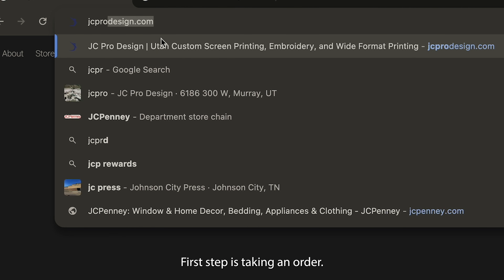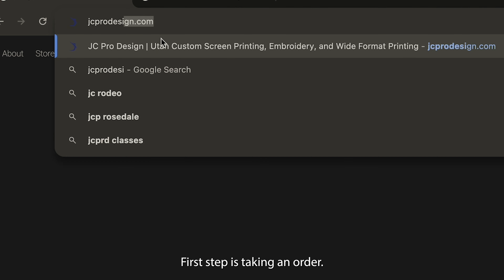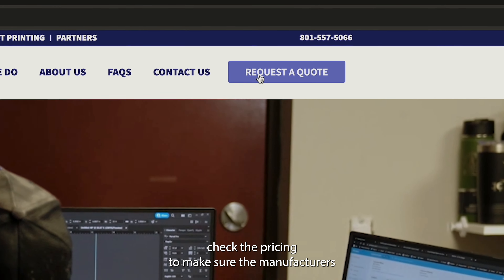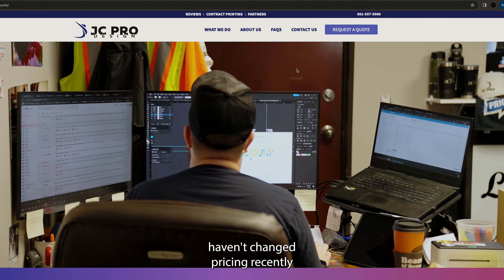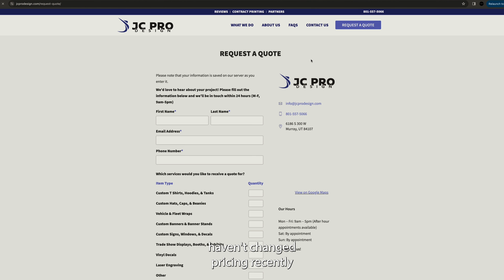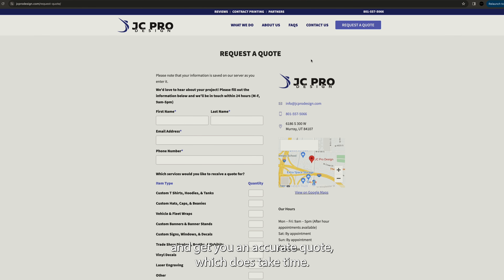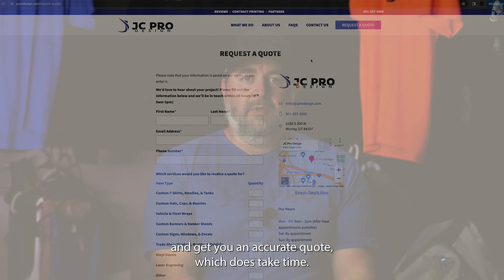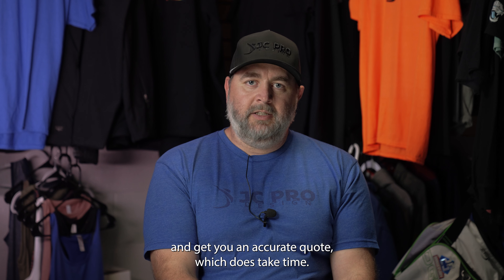Order Process and Why We Have Minimums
The process behind a screen print order, and why there are minimums.